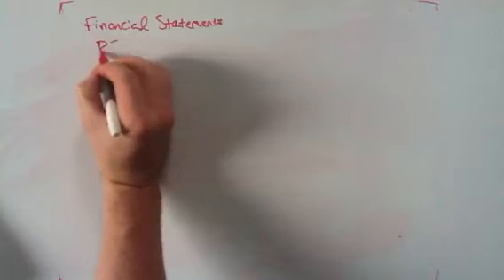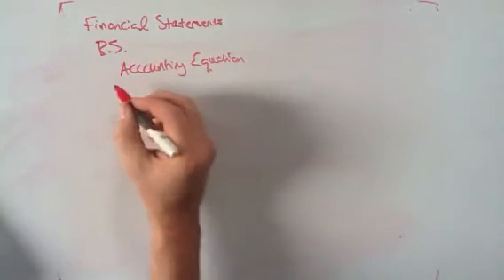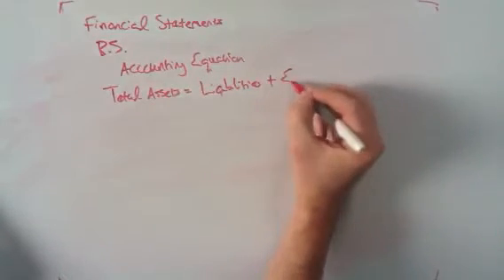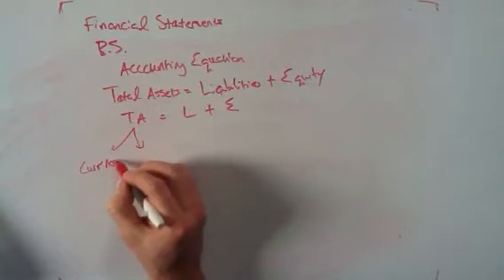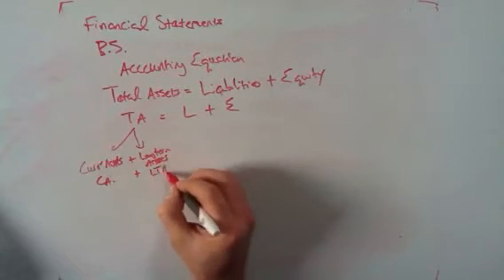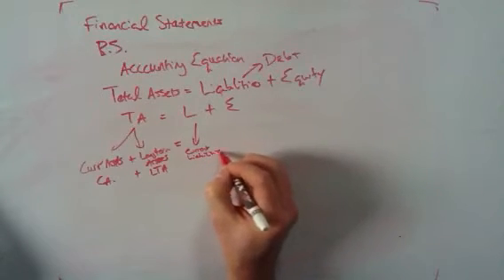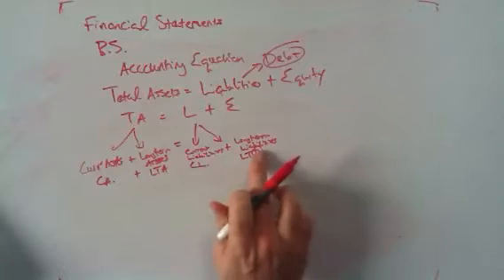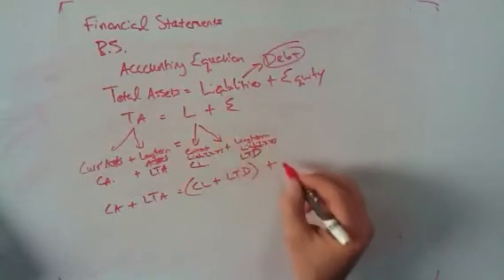Balance sheet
3 of 4 on financial statements